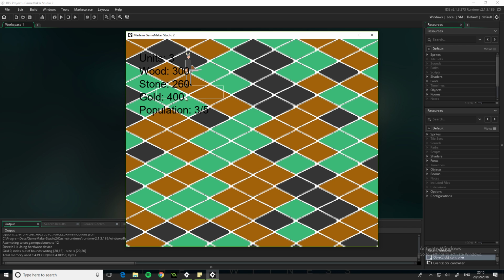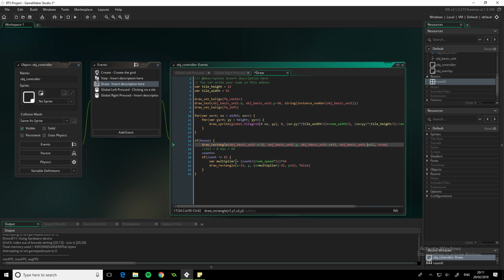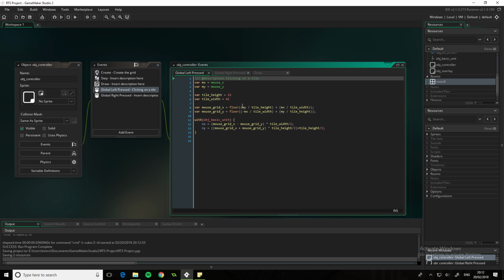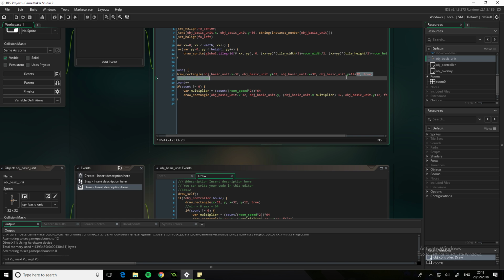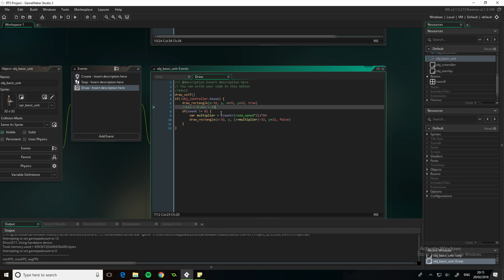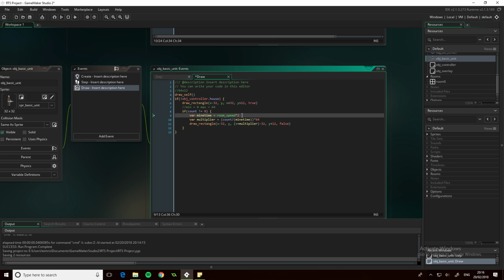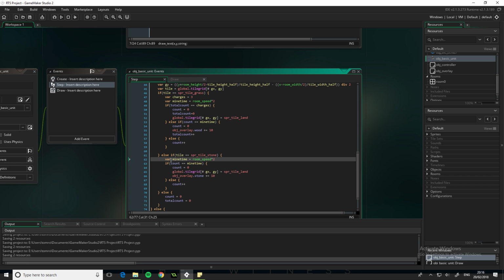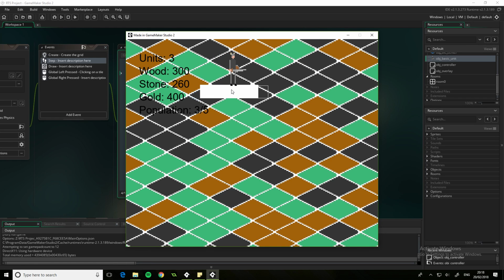[GameMaker Tutorial] Building an RTS - Reworking mining times - #23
Sorry for the audio cut at the start

▼ Read More ▼